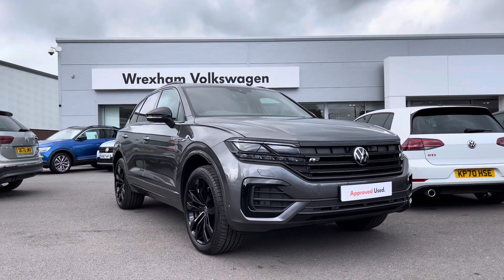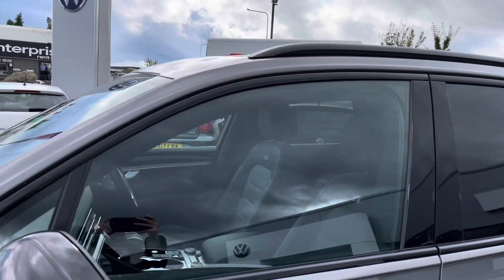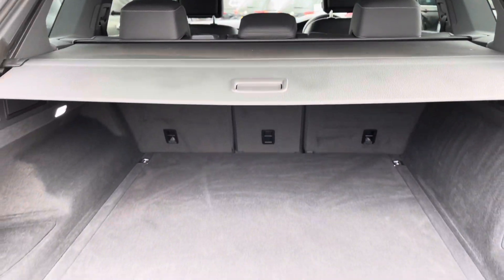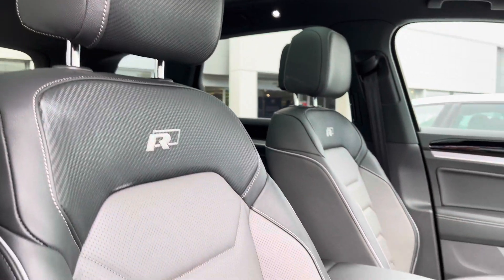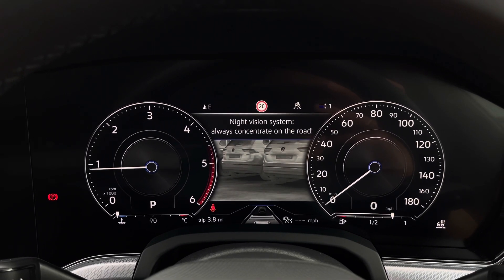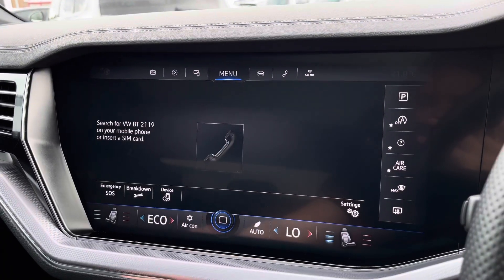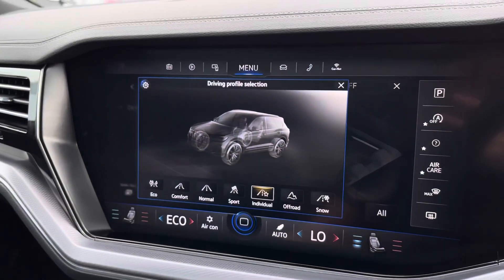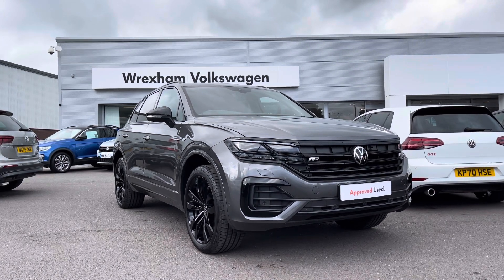Volkswagen Touareg Black Edition 3.0 TDI 286ps Silicon Grey Used Car | Wrexham Volkswagen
Just arrived in stock this fantastic Volkswagen Touareg in Silicon Grey metallic paint, is now available for sale from Wrexham VW.

Reg number: KM70YCL
Fuel: Diesel
Transmission: DSG
Engine size: 3.0L

Silicon grey metallic paint
R-Line savona leather upholstery + 14 way electric front ergoComfort seats
Climate front seats with massage function
4 zone climate control
Night vision
Side scan blind spot detection
Electronic tyre pressure monitoring
Air suspension and rear axle steering
Driver assistance plus pack 2 with side scan lane assist - Touareg
Dynaudio confidence high end audio system
Power folding towbar with Trailer assist
Heated front seats
Park assist with area view camera
Ultrasonic front and rear optical and audible parking sensors
Electric tailgate
Keyless entry and start

0:00 - Intro
0:27 - Exterior Tour
1:30 - Boot highlight
3:00 - Interior Tour
6:09 - How to get in touch